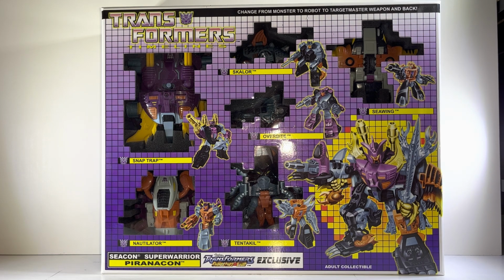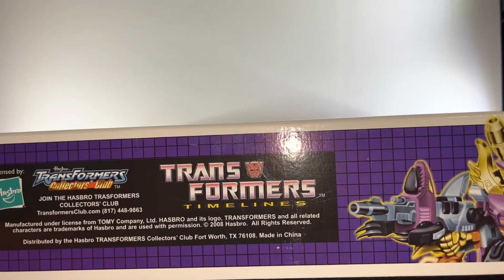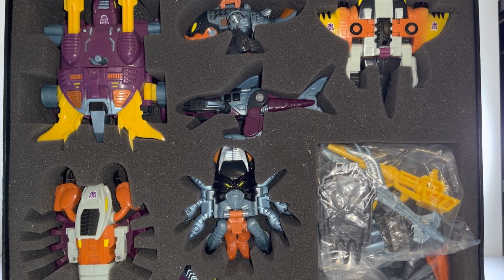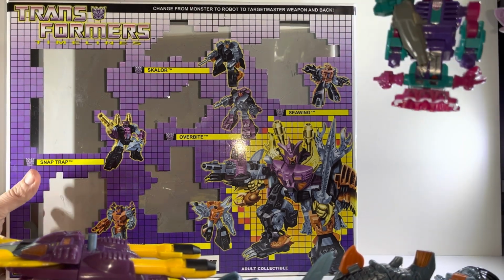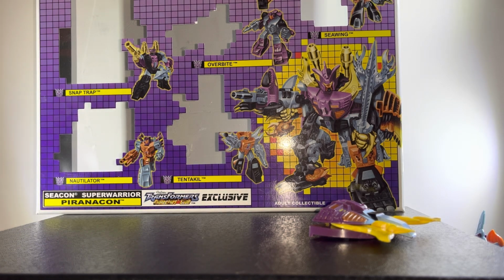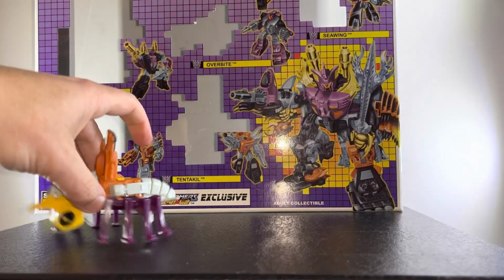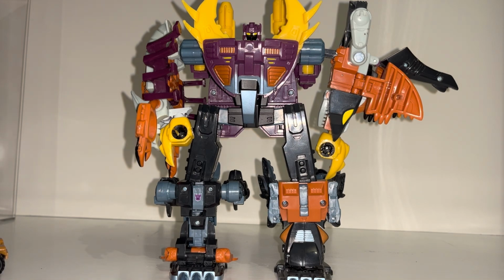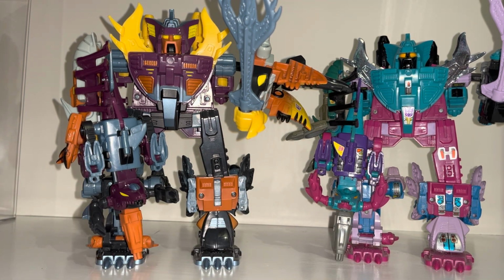Transformers collectors club exclusive combiner Piranacon unboxing combining & comparison TFCC 2008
In this video we can have a detailed look at the 2008 collectors club limited edition piranacon giftset. I will
unbox him
Show you all their collectors cards
Combine him to piranacon
Display with normal weapons and targetmaster
Compare with the G1 original hasbro loose variant and takara boxed version.